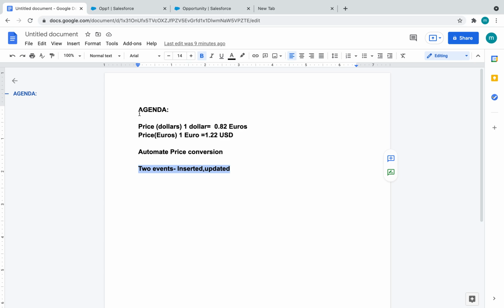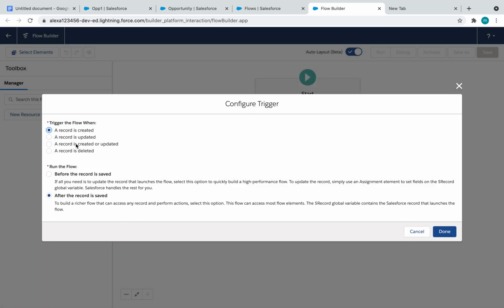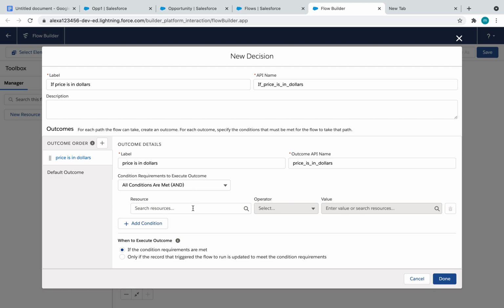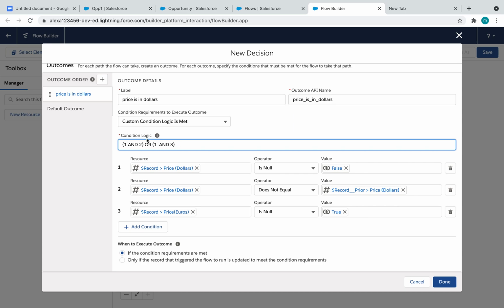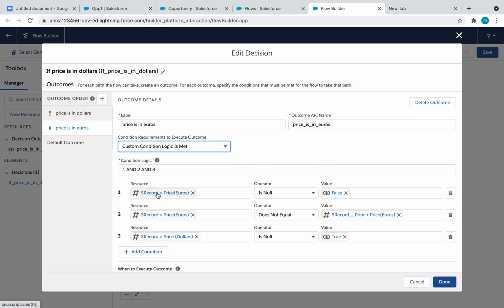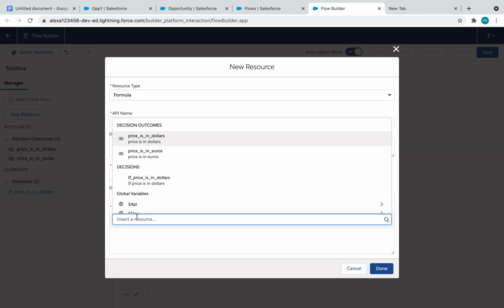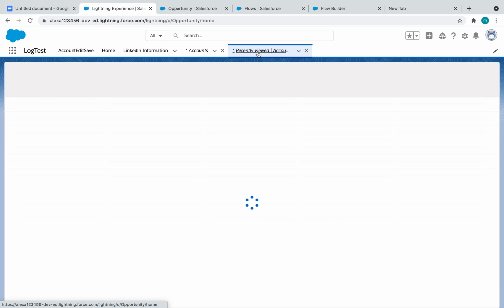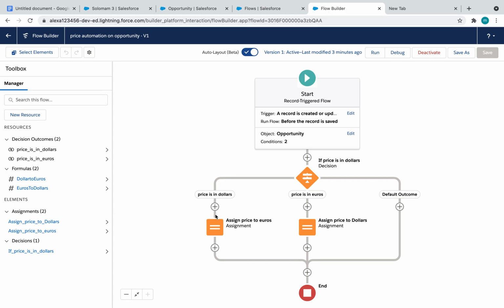Real Time scenario on Before Insert and Before Update in Lightning Flows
Explains about decision elements, resources with real time scenario for before insert and before update triggered flow without using apex code.